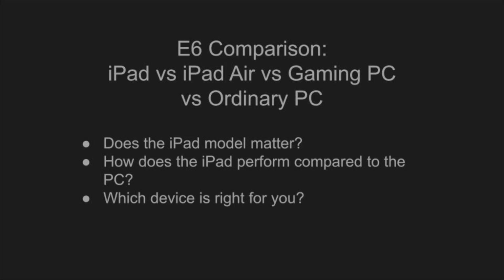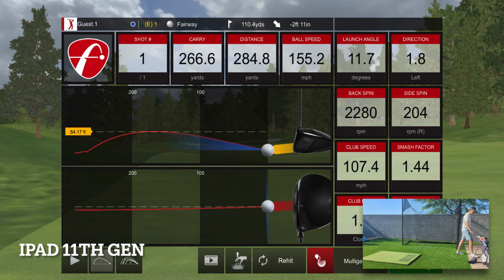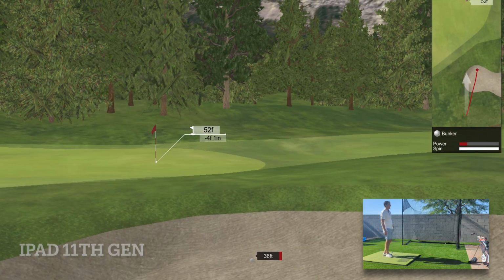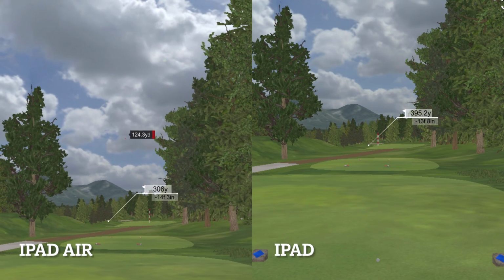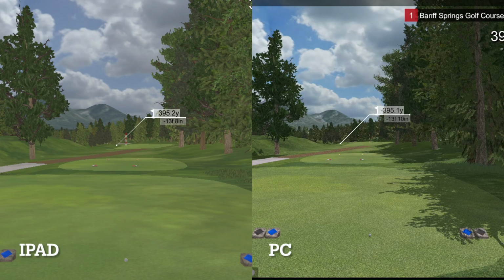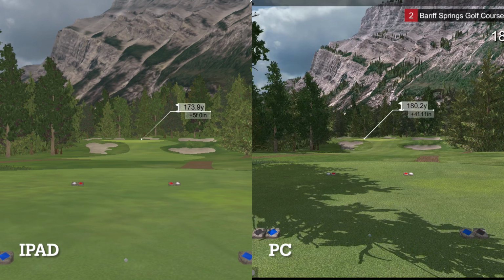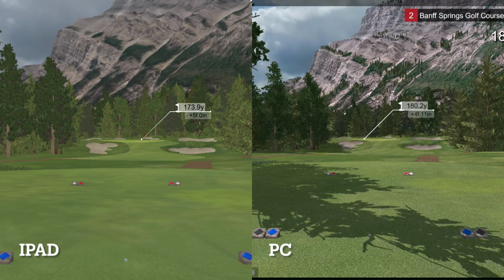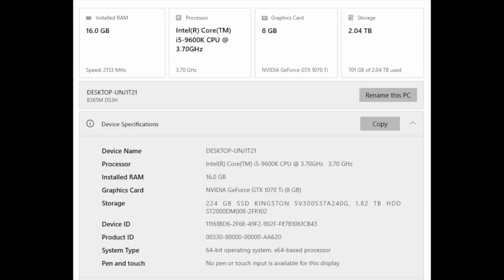E6 Connect: Comparing Performance on iPad v iPad Air v PC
Find out what device is best for you:
When looking at iPads, no need to splurge on the Air or the Pro. Performance and graphics are the same. Go with the cheaper option as long as it's a recent edition.
PC is going to give the best performance and graphics, but it comes with a higher price and less portable.